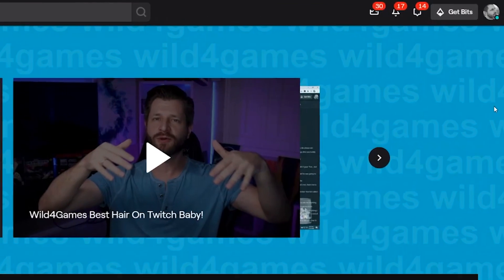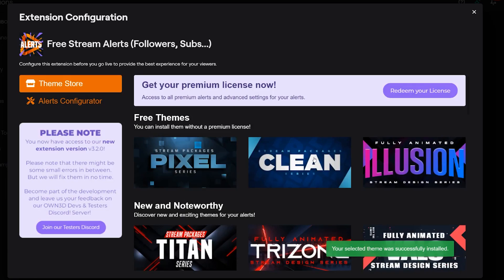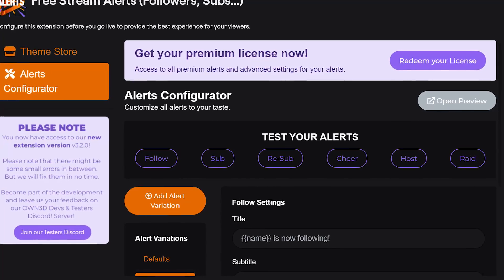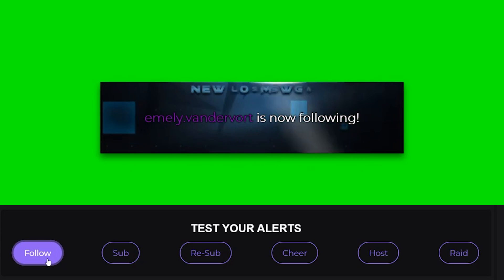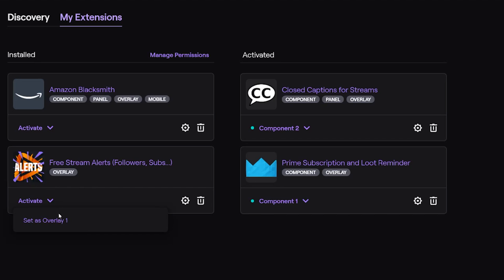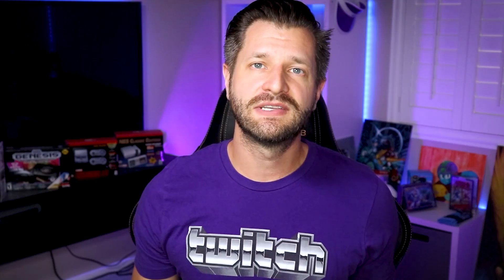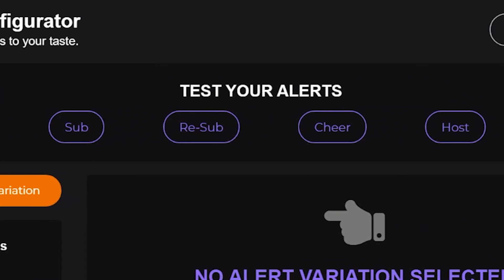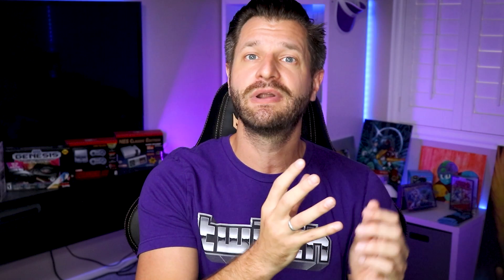Free Animated Twitch Stream Alerts On PS & XBOX (No Capture Card)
With Own3d's new update to their Twitch alert extension. Console streamers can now have awesome custom styled alerts and notifications in their Twitch streams.

The OWN3D Overlay free alert extension uses classic stream alerts/notifications without any extra systems, tools, or capture cards. Awesome for new streamers or console gamers! This Twitch alert extension allows Xbox, PlayStation and Nintendo streamers to add custom animated alerts and themes to their Twitch broadcasts.

⏲Time Stamps ⏲

  🔷 00:00 - Intro
  🔷 00:57 - Step 1
  🔷 03:30 - Step 2
  🔷 04:43 - Awesome Tip
  🔷 05:50 - Final Thoughts
🔗 Helpful Links 🔗

🖥️ Helpful Videos 🖥️